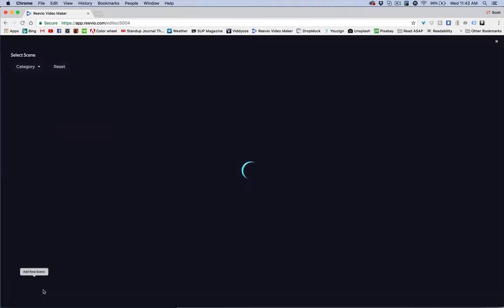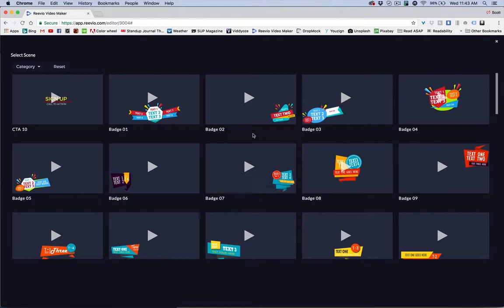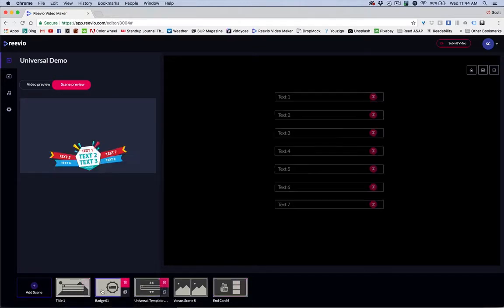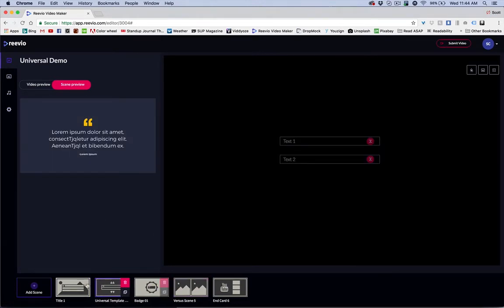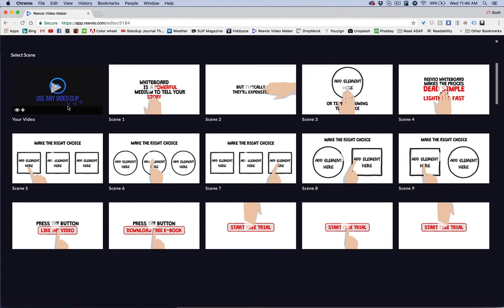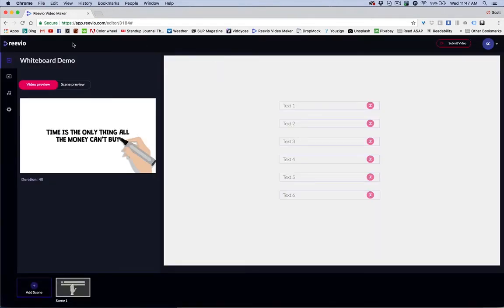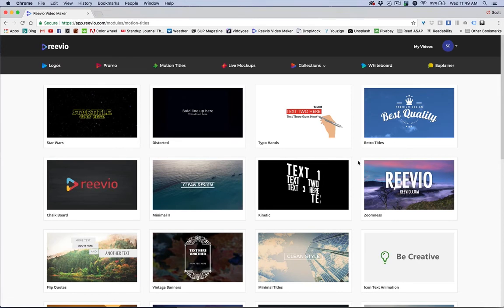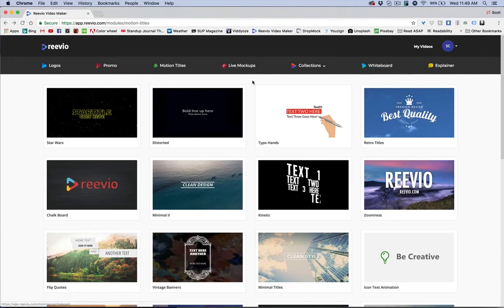Review Video Maker: One Template Over 130 Scenes